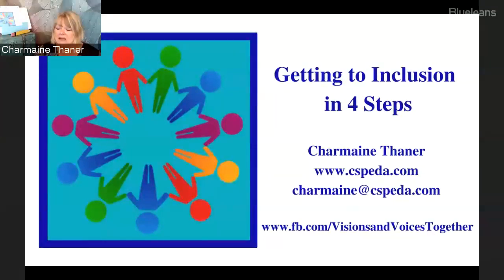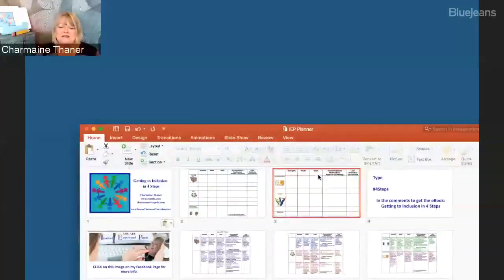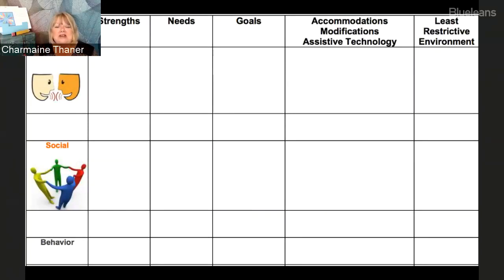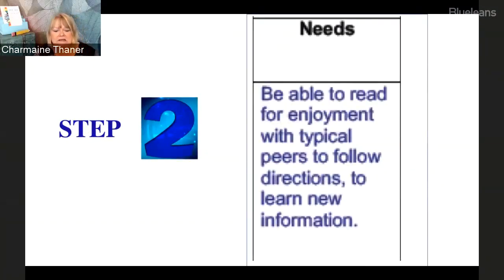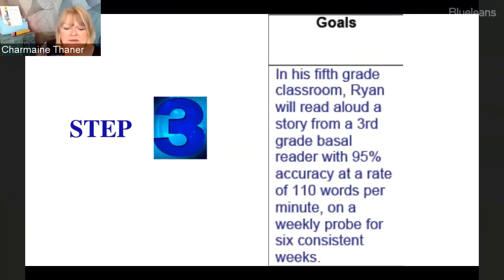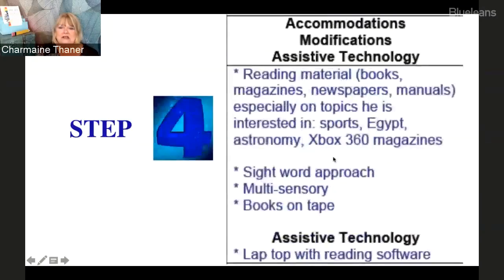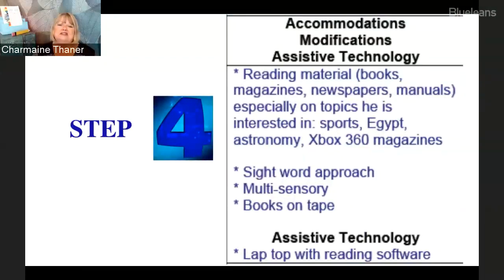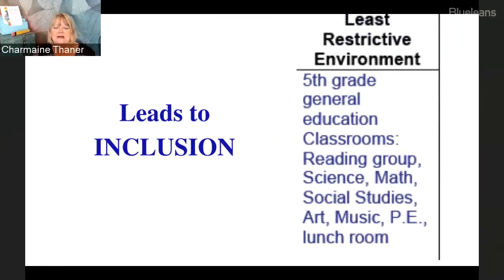Getting to Inclusion in 4 Steps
Do you get near the end of the IEP/ARD meetings and then you start making a case for your child to be included?

Not a good idea...

Watch the replay and discover how to get to inclusion in 4 steps, starting at the beginning of the IEP – and no, I don't mean talking about placement at the beginning of the IEP/ARD meeting.

Type in 4steps

in the comments to get the eBook I've written for you.